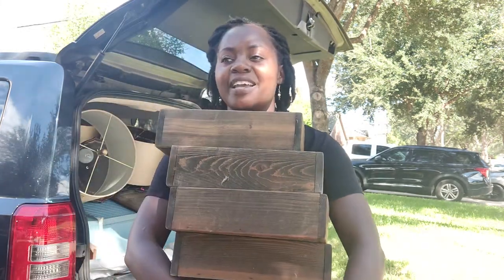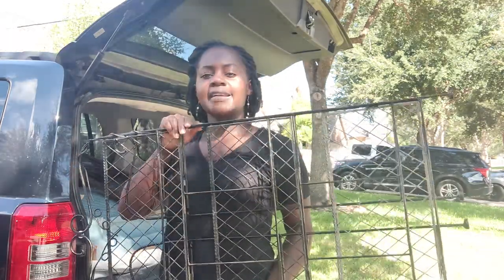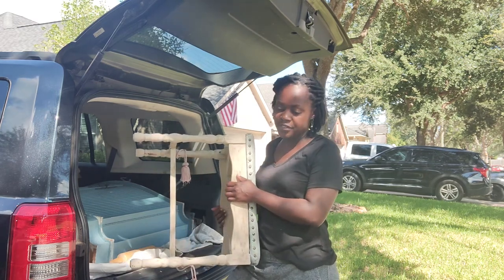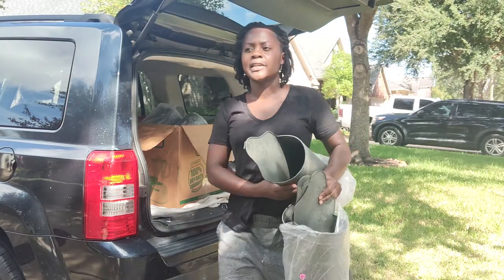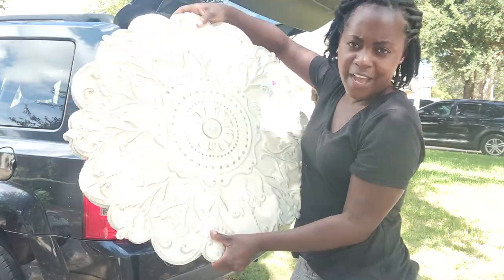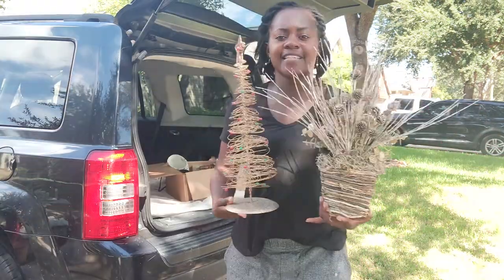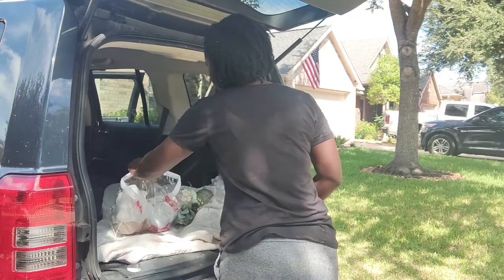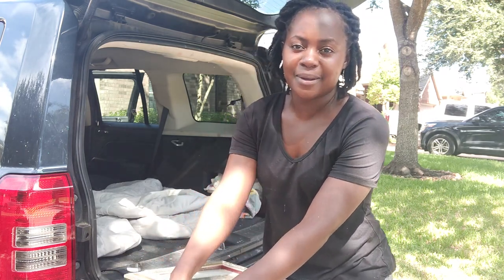Trash to Treasure | Thrifting for Profit | Mega Garage Sale Haul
Follow along with Preston Avery Design and shop these items at

Address :
Preston Avery Design
503 FM 359
STE. 130-143